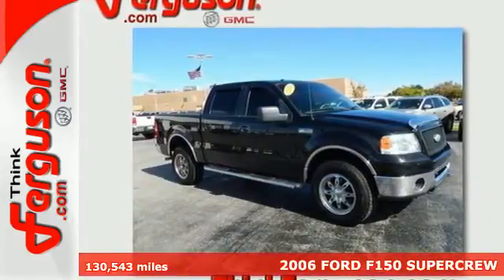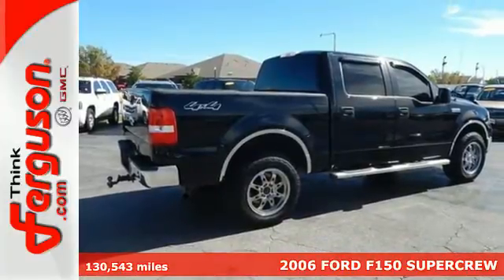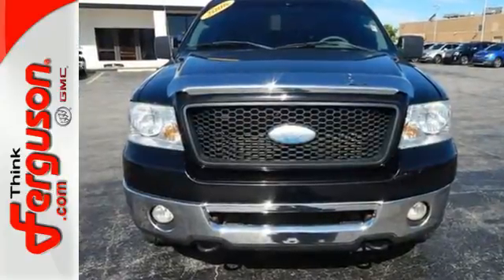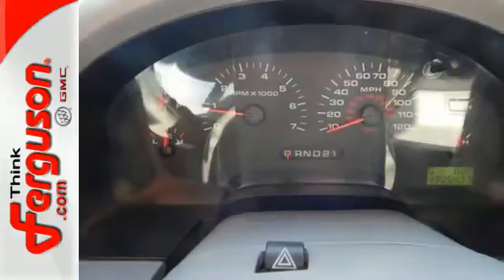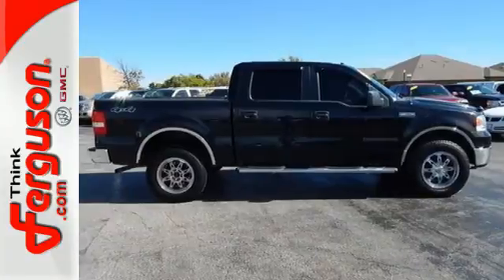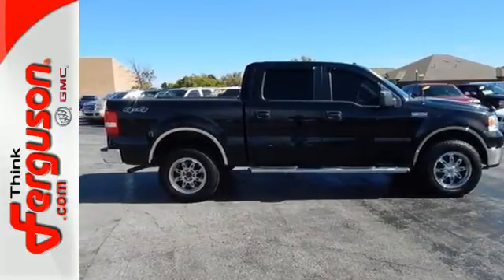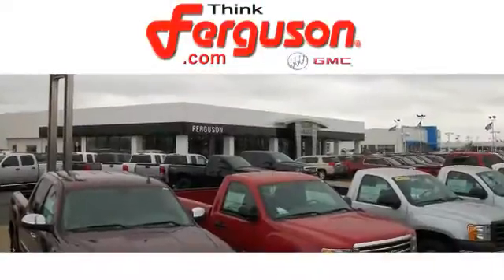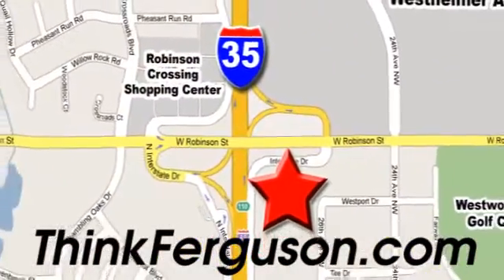2006 FORD F150 SUPERCREW Norman OK Oklahoma-City, OK G7272E - SOLD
Year: 2006
Make: FORD
Model: F150 SUPERCREW
Trim: XLT
Engine: 5.4 Liter 8 Cylinder
Transmission: Automatic
Color: Black
Interior: Gray
Mileage: 130543
Stock #: G7272E
VIN: 1FTPW14556FB16373

Address:
1015 North Interstate Drive